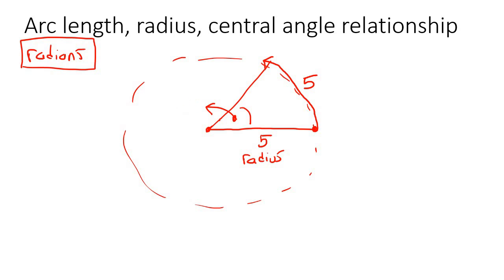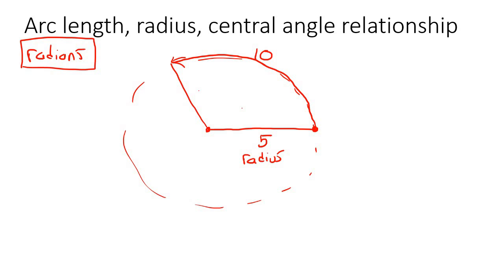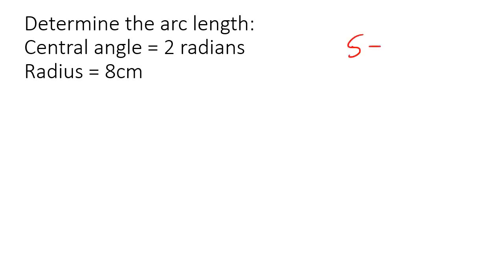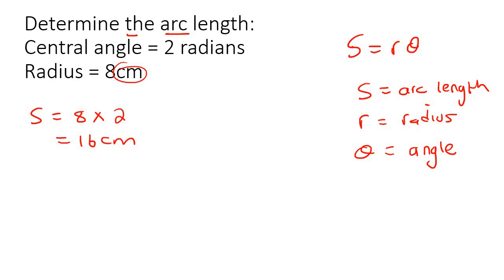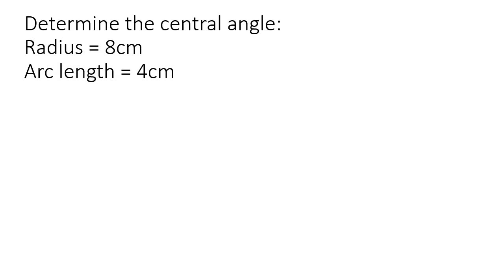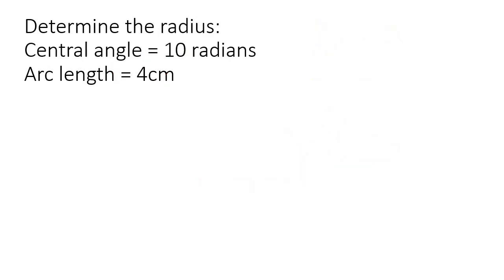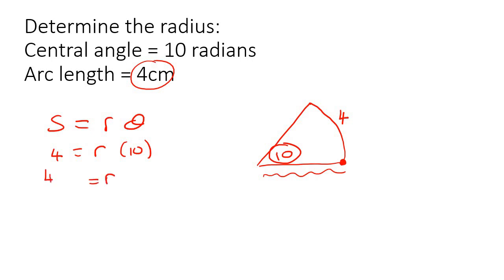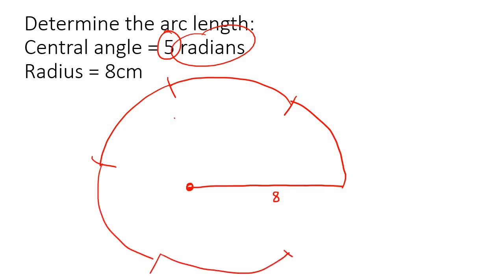Circle Arc Length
This algebra video teaches circle arc length. It is ideal for learners doing algebra in the American High School Curriculum but is also suited to all other learners.